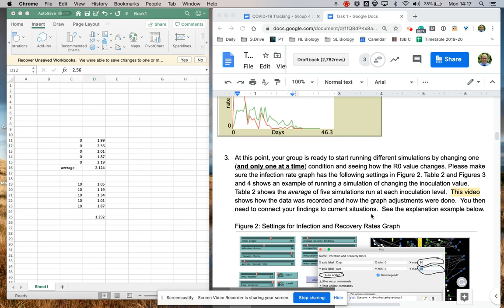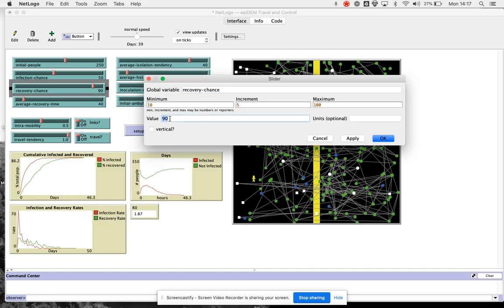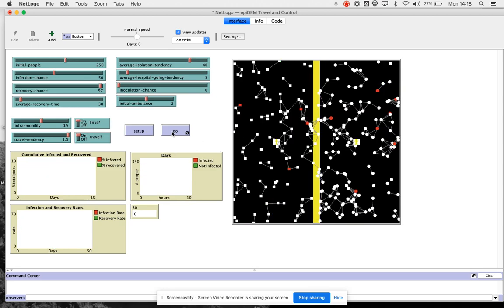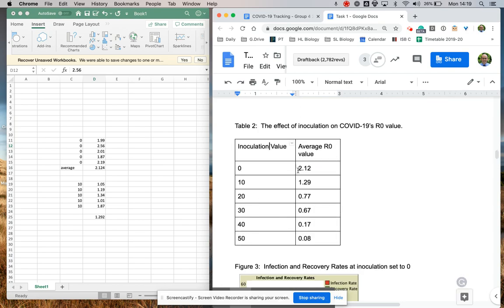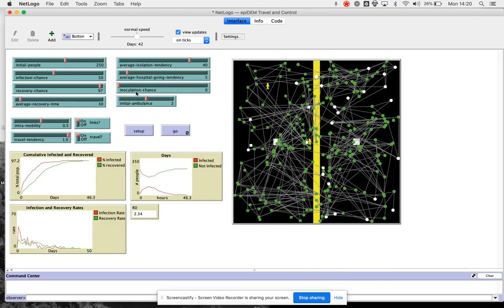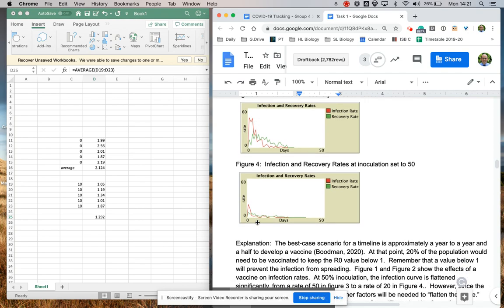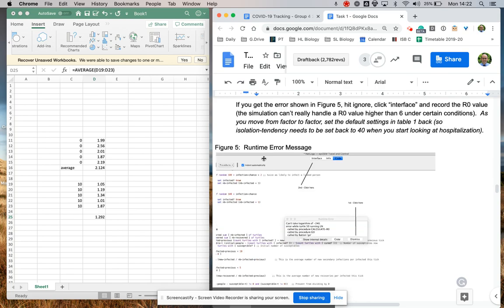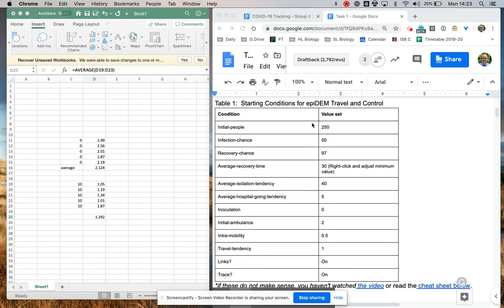Task 1: Changing Conditions